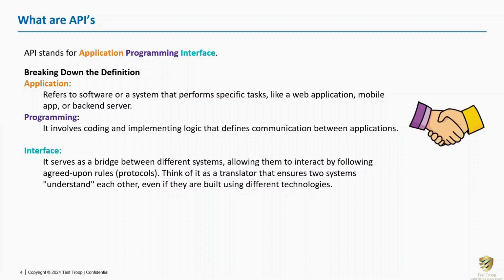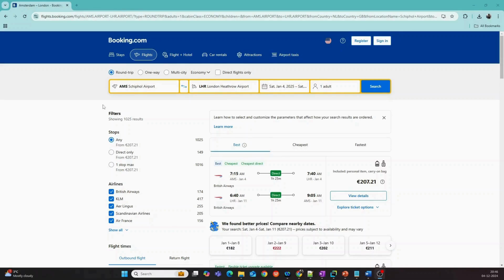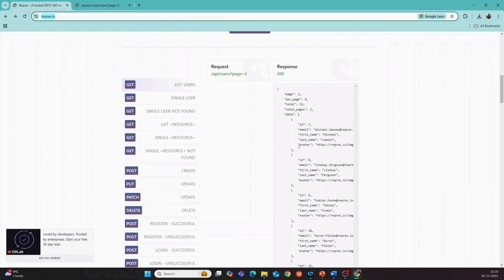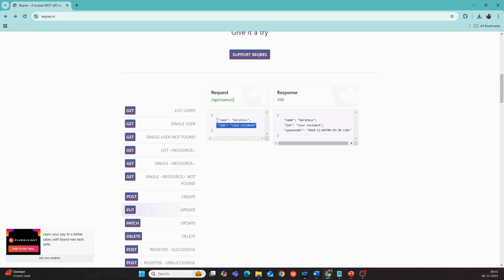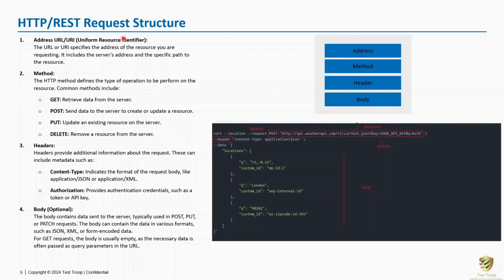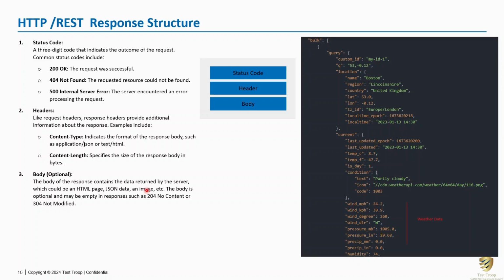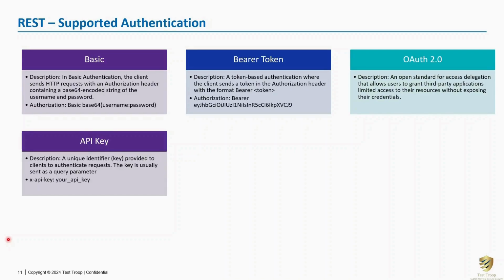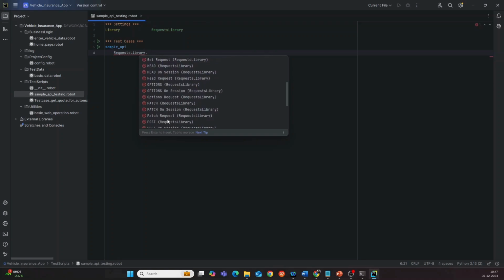15. Robot Framework – API Testing Basics and Installation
Learn the basics of API testing with Robot Framework in this comprehensive tutorial.

This video covers:
An introduction to REST architecture
HTTP methods in REST (GET, POST, PUT, DELETE, etc.)
REST request and response structure
Understanding HTTP status codes
Authentication methods in API testing
Installing and setting up the Robot Framework Requests library.

Time Line
00:00:00  - Introduction
00:00:42  - What are API's
00:06:39  - REST Basics
00:29:27  - Robot Framework Request Library Installation
00:33:30  - Summary